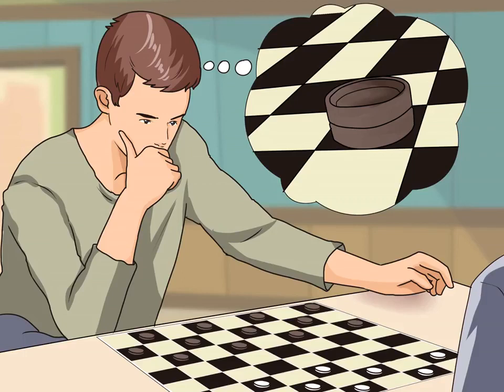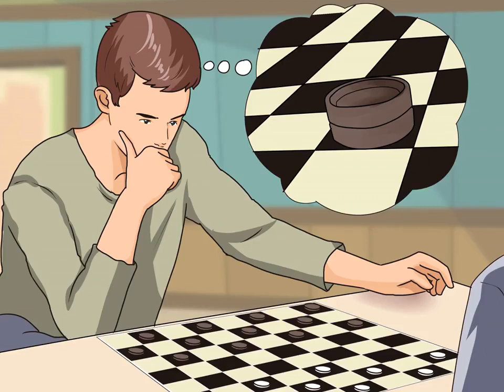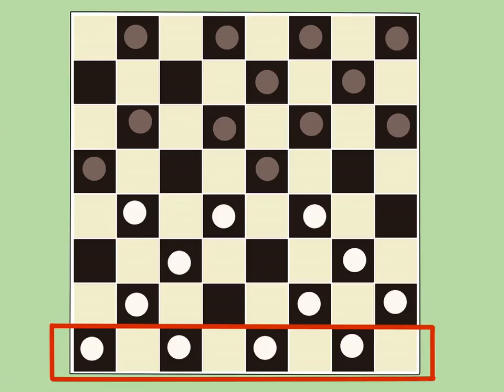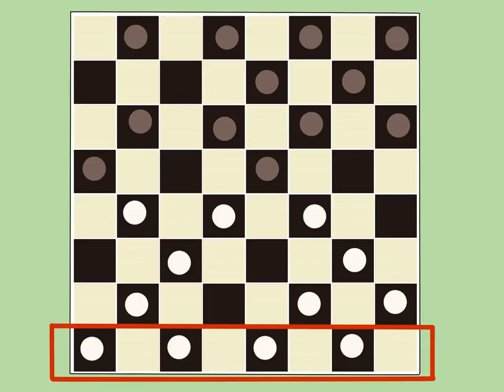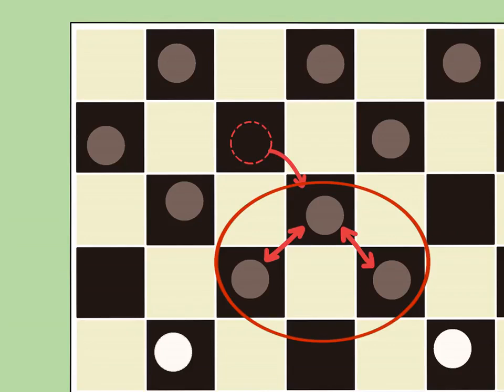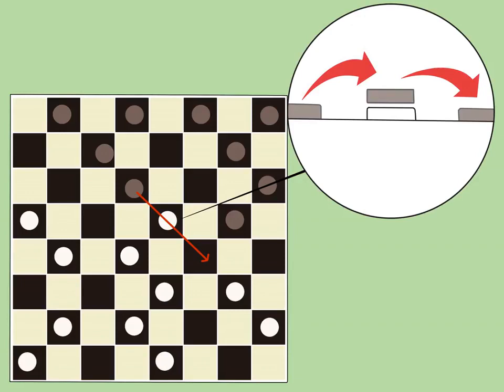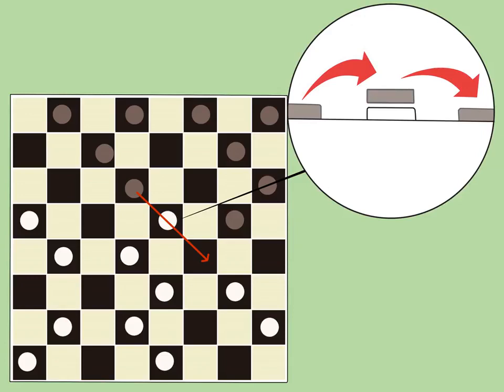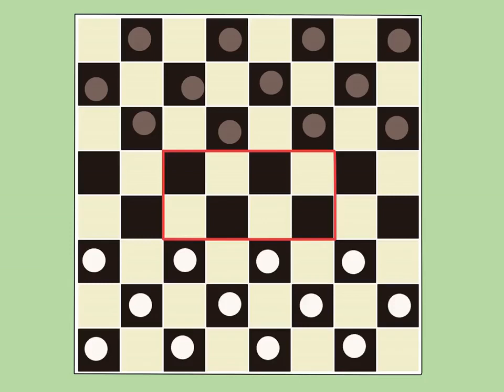HOW TO WIN IN CHECKER (GAME) 2019 UPDATE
CHECKERS87% like this gameLikeDislike
You'll Also Like...
Chess game
Tic Tac Toe Game
Strategic Tic Tac Toe Game
4 In A Row Game
Sudoku Game
Solitaire Game
Hearts Game
FreeCell Game
Spider Solitaire Game
Reversi Game
Backgammon Game
Peg Solitaire Game
Zilch Game
Magic Solitaire Game
Dominoes Game
Crazy Eights Game
Dots and Boxes Game
31 Game
Chinese Checkers game
Mancala game
Mysterious Treasures Game
Beach Reversi game
Flip It game
Ludo Game

INSTRUCTIONS
The goal of Checkers, or "Draughts", is to remove all your opponent's pieces from the board. Use your mouse to move your pieces around the board. Your pieces can only move forward one tile diagonally (they always stay on the brown tiles).

To capture an opponent's piece and remove it from the board, you need to "jump" over their piece with one of yours.

If one of your pieces gets to the opposite side of the board (your opponent's back row), it will turn into a King. Kings can move and jump diagonally in any direction (remember, your regular pieces can only move forward). They can even combine jumps forward and backward on the same turn!

You win by removing all of your opponent's pieces from the board, or if your opponent can't make a move.